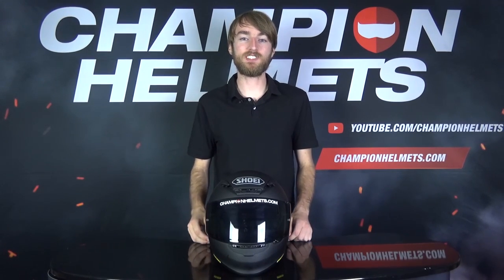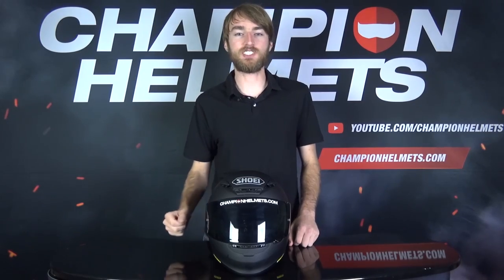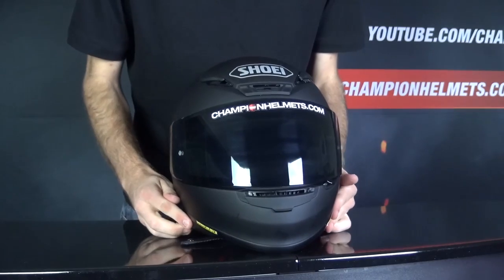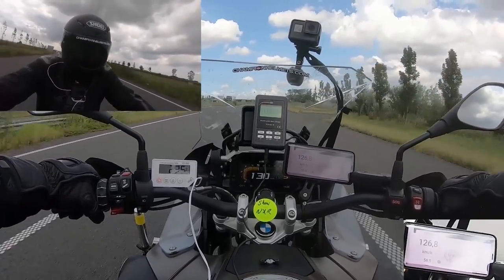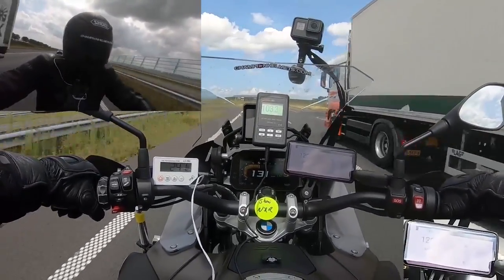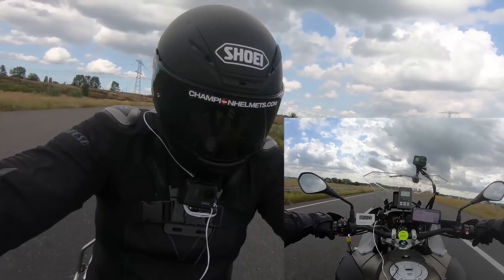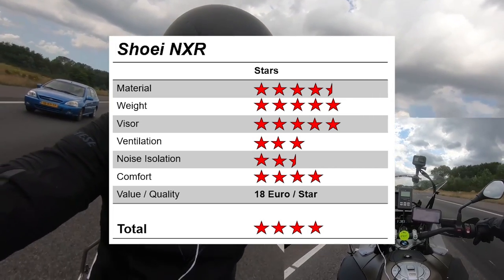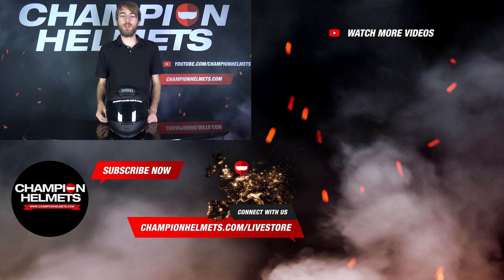Shoei NXR Road Test - ChampionHelmets.com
Model description, Shoei NXR
The shoei NRX is a comfortable sporty full-face helmet and it is the successor of the XR1100 Model.
Thanks to the special earpads in the Lining, the NXR is much more quiet than its competitors. This helmet has a compact outer shell with a slim aerodynamic shape. The advantage of a smaller outer shell is that you feel less pressure on the neck with small sizes. This drives more comfortable and enables you to be more concentrated. As a result of the compact outer shell The NXR is also lighter than its competitors: AGV Corsa, HJC Rpha11 and Shark Race-r Pro. The aerodynamic shape enables the NXR to cut through the wind easily. Characteristic for the NXR is the E.Q.R.S. safety system. This E.Q.R.S. safety system makes it possible to quickly remove the inner lining if necessary. Of course the NXR comes prepared for a communication system. The NXR comes with everything that a helmet needs, where simplicity is of the highest refinement.

Safety Shoei NXR
Thanks to the Emergency Quick Release System the helmet can, if necessary, easily be removed from the head. The EQRS can be made use of in case of an emergency. The outer shell of the NXR consists of an AIM shell with different layers and composites. This AIM (Advanced Integrated Matrix) was developed by shoei. The special thing about this shell is the low weight in combination with the great strength. The strong but light outer shell and the EPS lining with the different densities absorb the impact to the max. And this helmet has a double D fastening ring.

Isolation Shoei NXR
The noise Level in the NXR is considerably low. This new helmet has a very tight fit, and as a result wind noise is reduced. The helmet shell has an extra curving at the back, which enables the head to be better and deeper in the helmet. The NXR has a smooth shape which creates less turbulence and this causes les noise disturbance. The earpads are a great improvement concerning noise reduction.

Ventilation Shoei NXR
The ventilation of this helmet is excellent. The NXR has multiple ventilation for maximum comfort. Four different air intakes at the chin and above the visor provide Cool and fresh air and there is efficient air extraction thanks to the 6 air vents on the back of the helmet. The warm air is discharged excellently and it gives a nice flow of air evenly across the head.

Visor Shoei NXR
The ingenious visor mechanism makes the NXR airtight at the visor. The CWR-1 visor of the Shoei NXR offers an extremely wide viewing angle. The standard included visor is clear and equipped with a Max-Vision Pinlock anti- fog insert.

Interiors Shoei NXR
The NXR has come with a completely new lining of very high quality that keeps its shape for years. The 3D molded inner lining ensures maximum comfort and is antibacterial, removable and washable. The special ear pads in the inner lining ensure the noise to be extra filtered. The inner lining feels very comfortable.

Features Shoei NXR
Helmet Type: Full-face

shell material: Fiberglass composite

Exterior  visor: Thermoplastic aerodynamically shaped CWR-1 clear visor with standard supplied Pinlock anti-fog lens

Communication: Integrated preparation for communication system

Closure: Very strong Double D closure

Inner lining: removable & washable antibacterial, integrated “Noise Isolators”

Helmet shell: available in 4 sizes

Ventilation: fully renewed ventilation in the chin guard, the top and the back